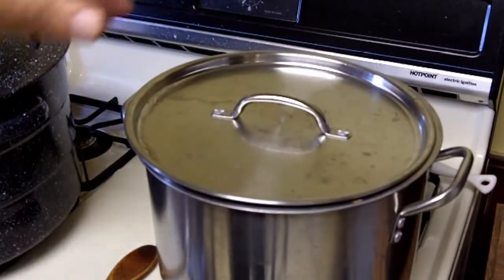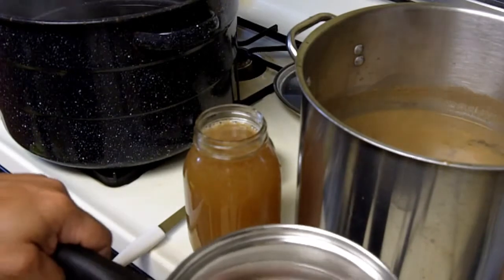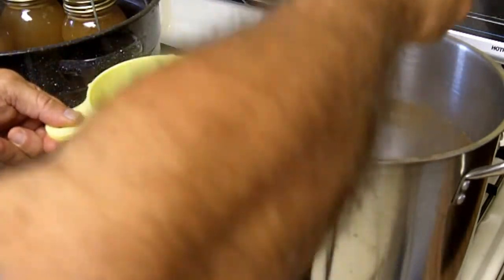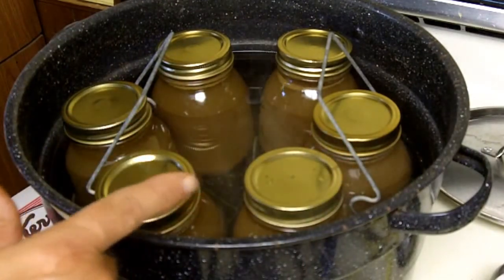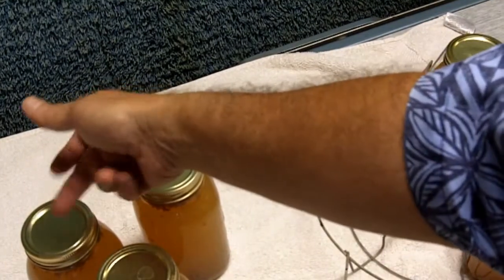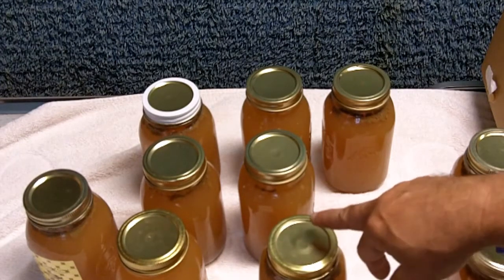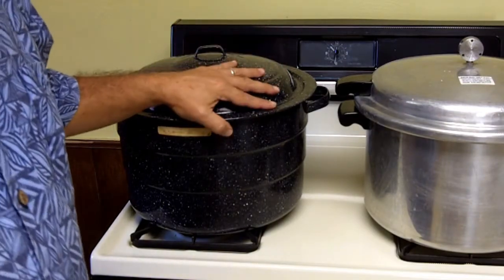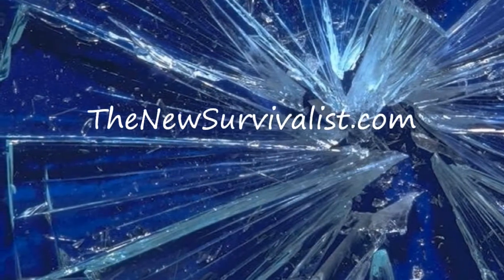Home Canning in a Boiling Water Bath, Apple Juice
"Survival Doc" demonstrates the procedure for home canning in a boiling water bath by juicing and canning apples from his survival orchard.